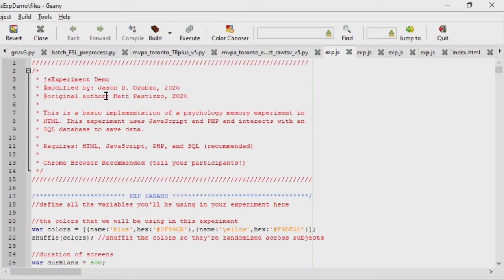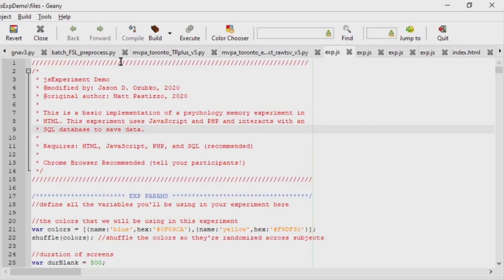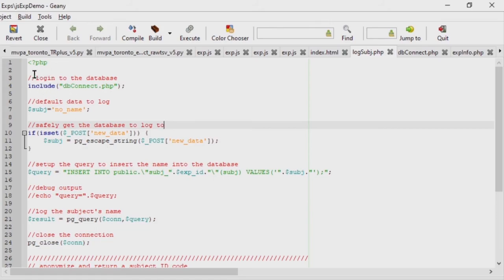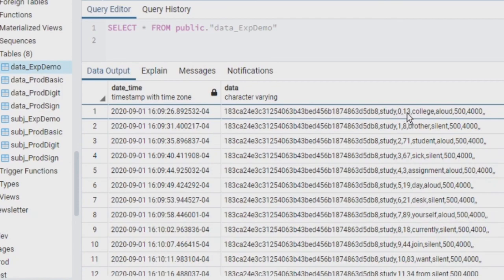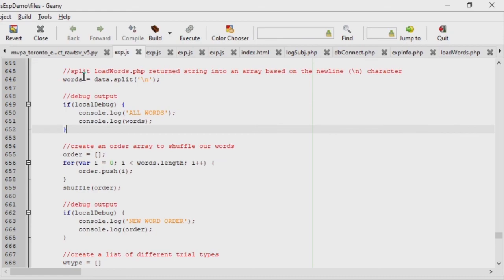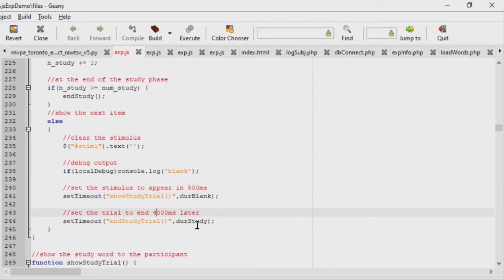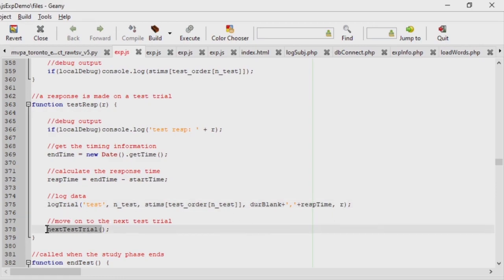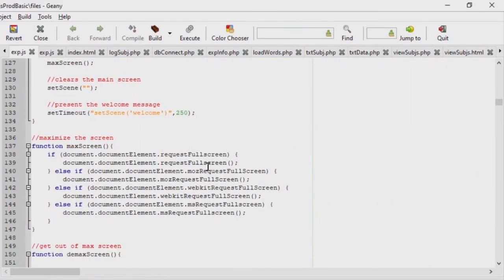Free Online Psychology Memory Experiment with Source Code (2020)